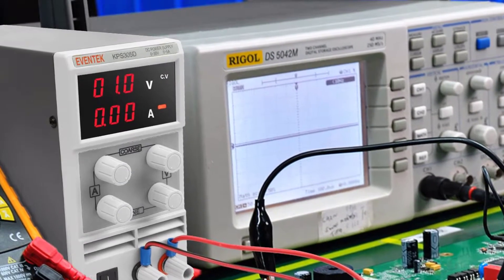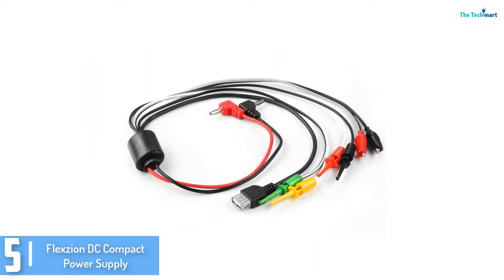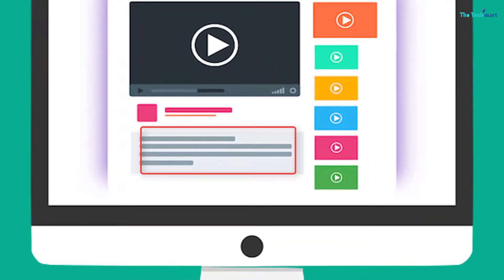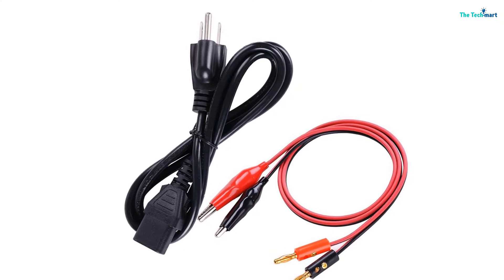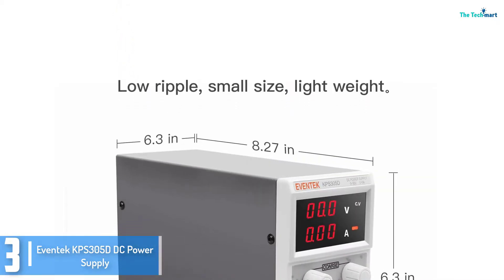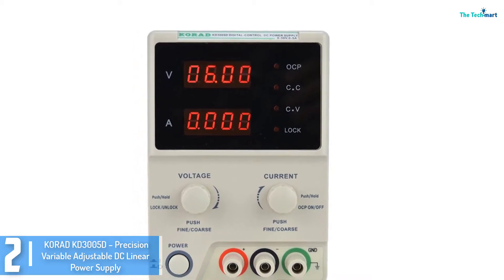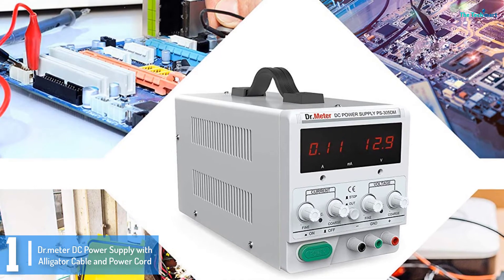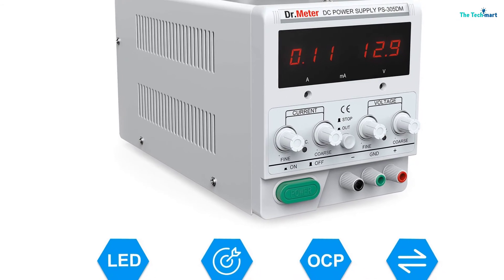Top 5 Best Bench Power Supplies In 2024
▶️ The Best Bench Power Supplies    We recommended  In This video
▶️ 5. Flexzion DC Compact Power Supply

▶️ 4. Yescom DC Power Supply

▶️ 3.Eventek KPS305D DC Power Supply

▶️ 2. KORAD KD3005D – Precision Variable Adjustable DC Linear Power Supply

▶️ 1. Dr.meter DC Power Supply with Alligator Cable and Power Cord